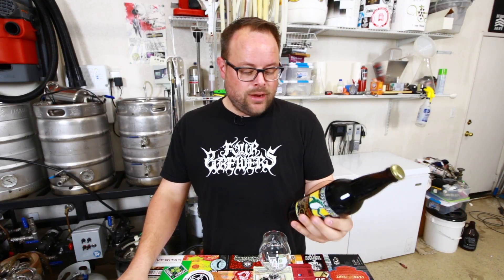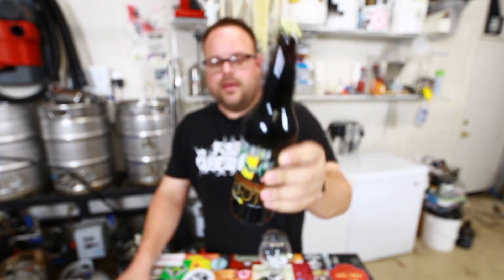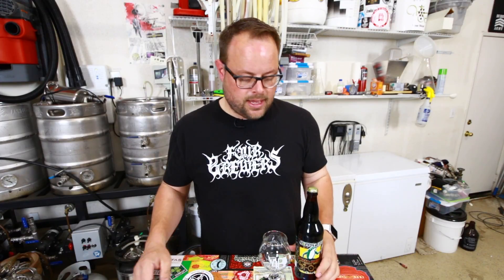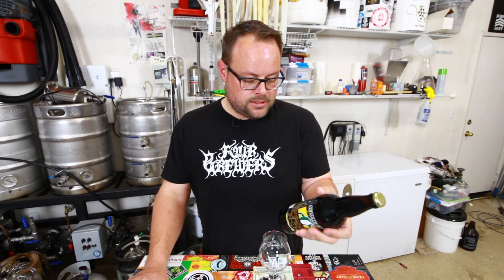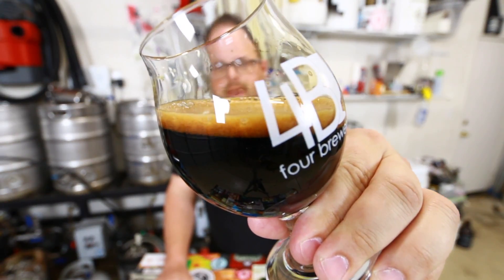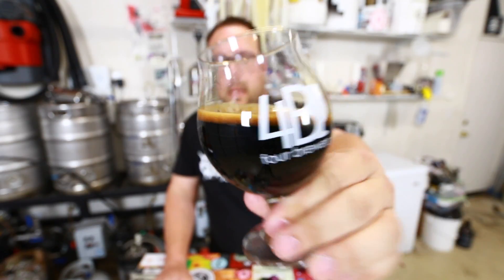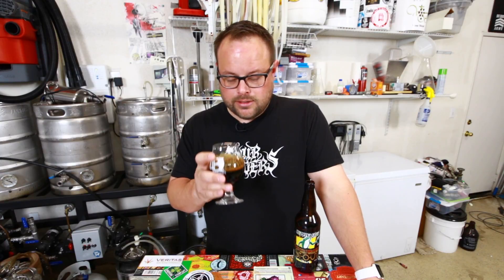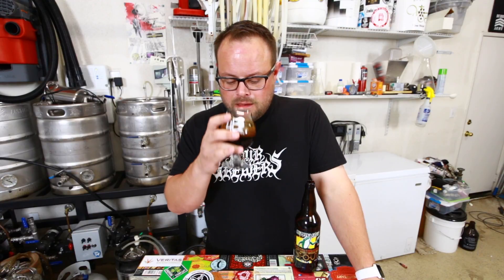D.O.R.I.S. - Hoppin' Frog Brewery - Four Brewers Quickie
John has a large cellar full of beer he'll seemingly never be able to drink. Now, he's going to chip away at his cellar one beer at a time and give a quick review.

Today, a double oatmeal raisin imperial stout from Hoppin' Frog Brewery.